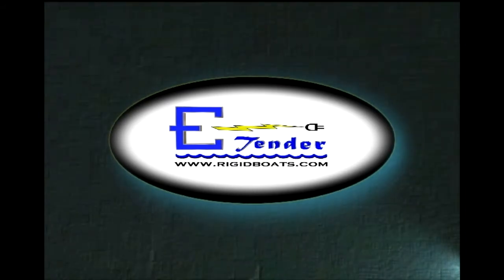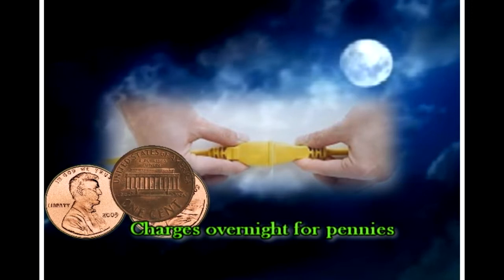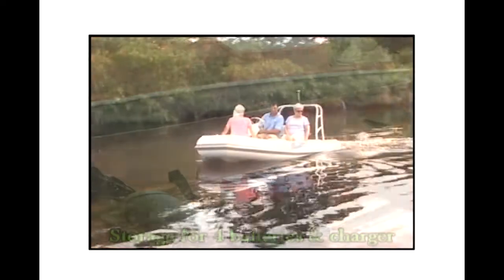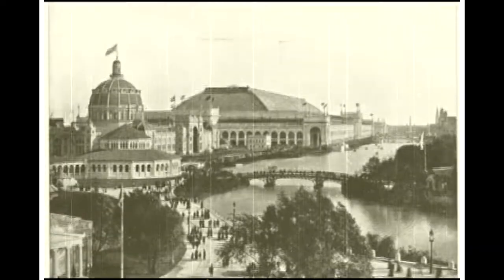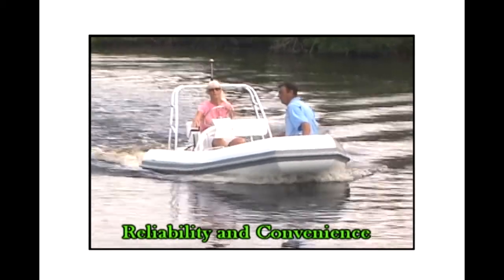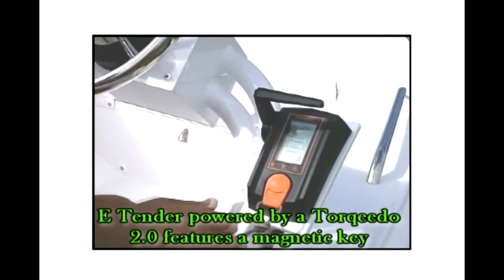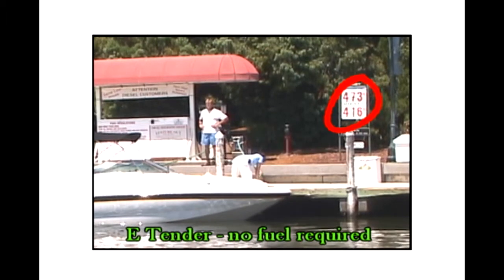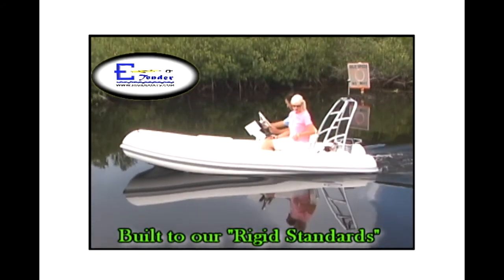2011 E Tender by Rigid Boats.mov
An All-Electric Tender from Rigid Boats.  A revolution in convenience and reliability.  Powered by a 2.0 Torqeedo cruise motor there is no more need to carry and store fuel on board.  The E Tender charges overnight for virtually pennies and starts instantly.  Due to the unique all-fiberglass construction and design of the E Tender, the batteries are stored in the tubes, not on the floor like a traditional inflatable, which leaves the floor free to move around on, plus the batteries are not exposed to the elements.

Rigid Boats 10' and 12' Sport models now are available with electric power.